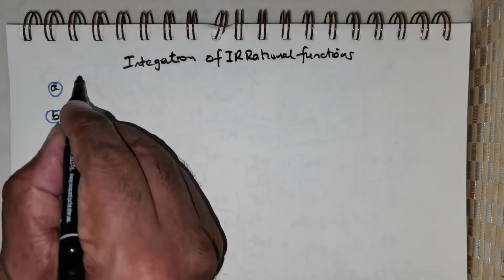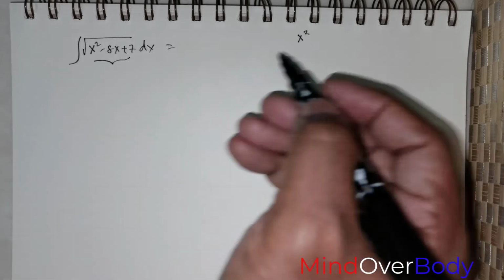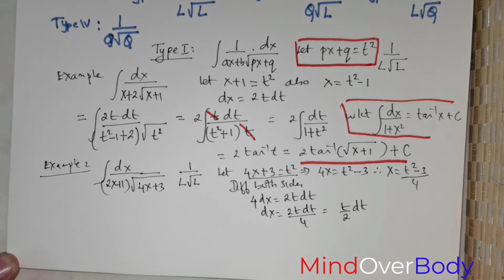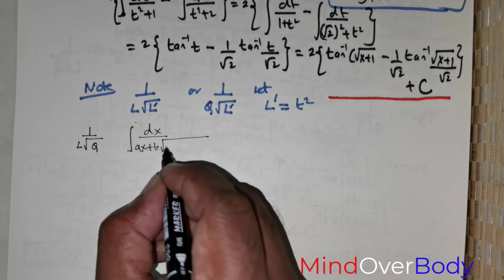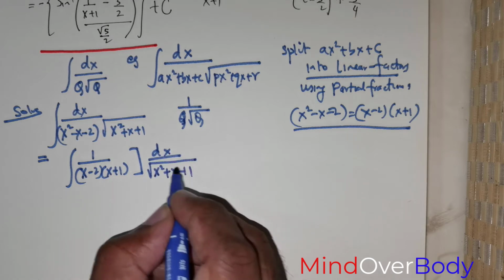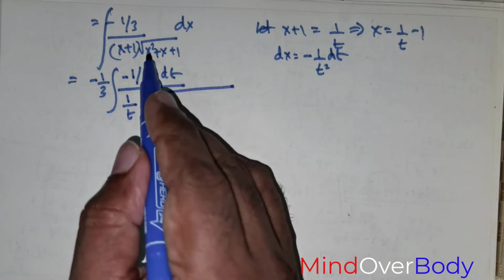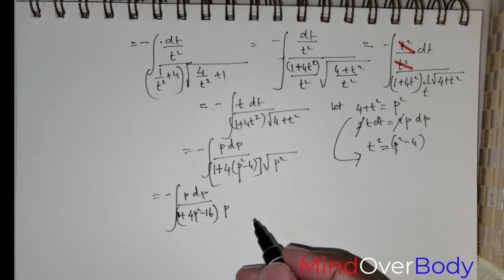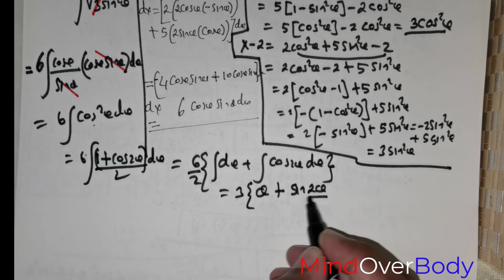Indefinite Integration L7| Integration of Irrational Functions | University Calculus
Conquer all fear of Calculus. In this comprehensive Integration video tutorial, we'll explore the fascinating world of Calculus and dive into various techniques and formulas used to solve Integration problems. Master the art of finding indefinite and definite integrals, and understand the fundamental concepts of integrating functions, polynomials, trigonometric, exponential, and logarithmic functions.

Integration-Beginners - Advanced